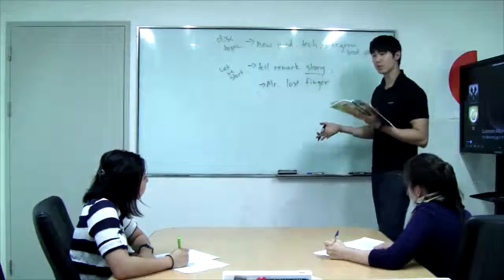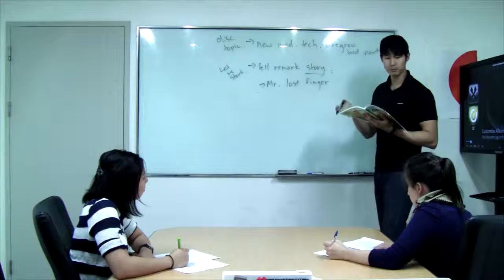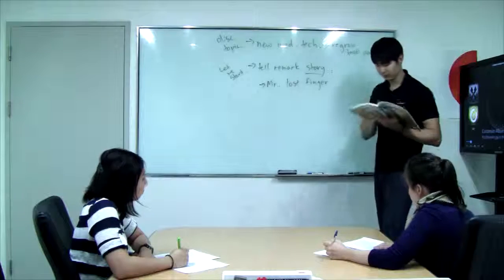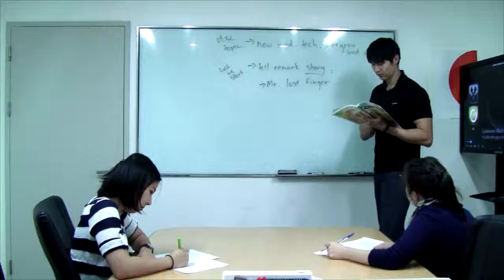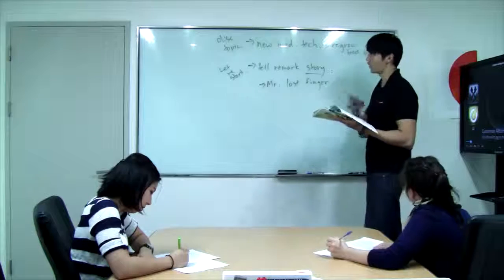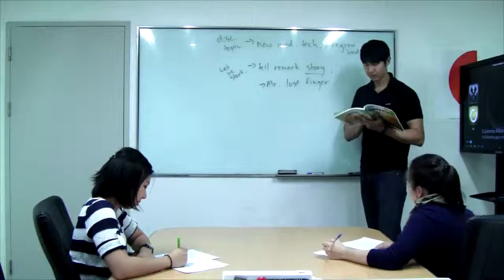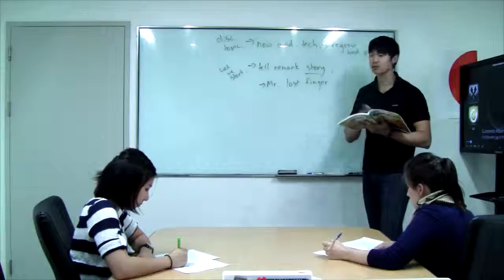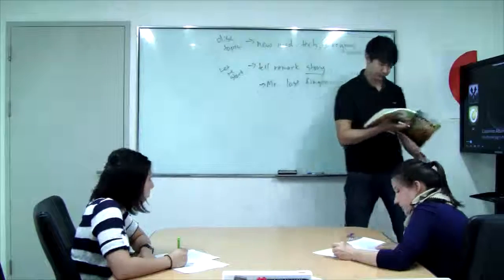ilp indepthanalysis4 B